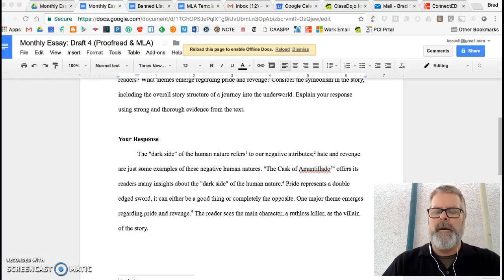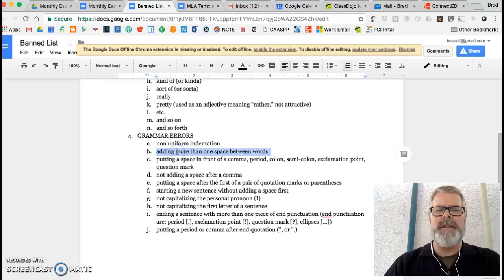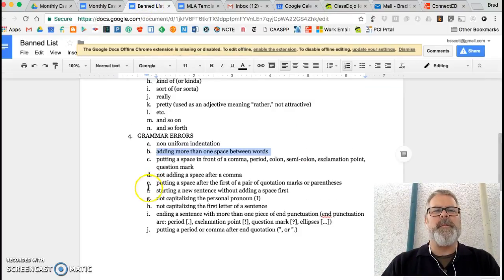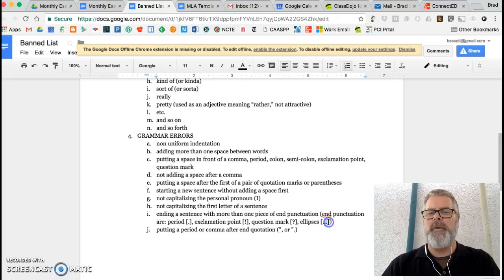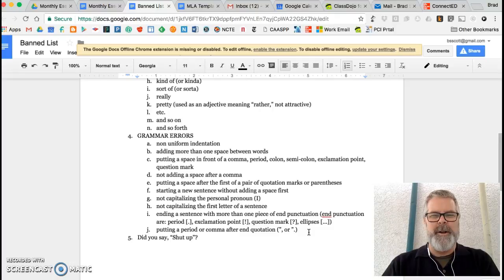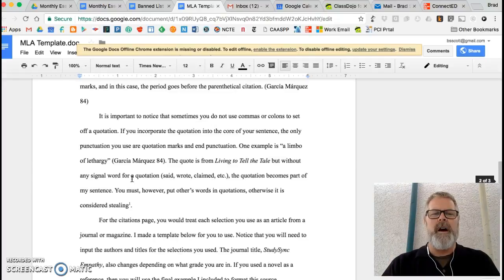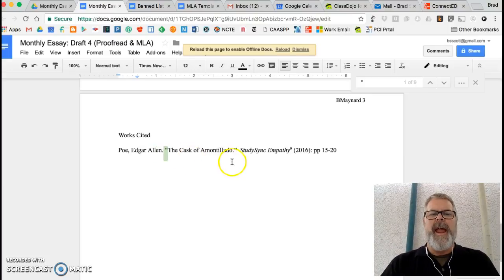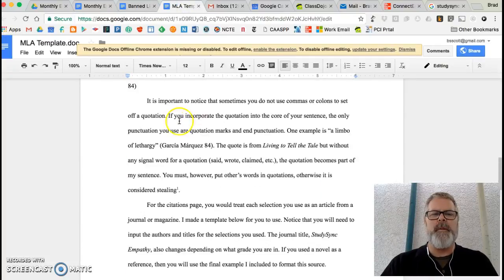Monthly Essay: Draft 4 (Part 2)